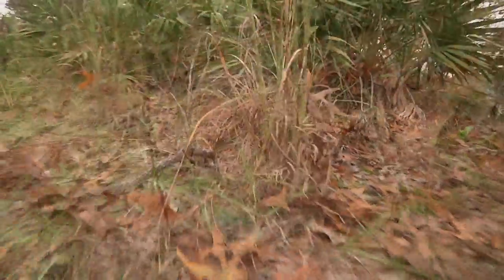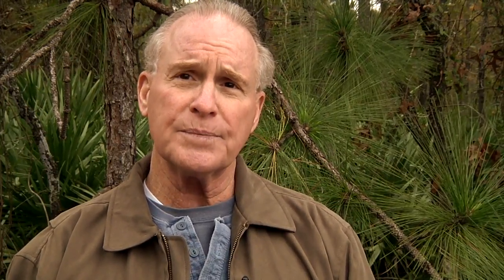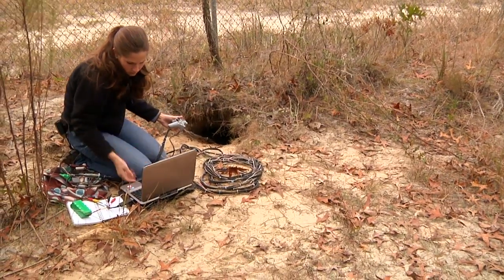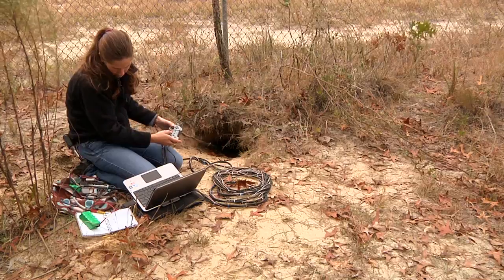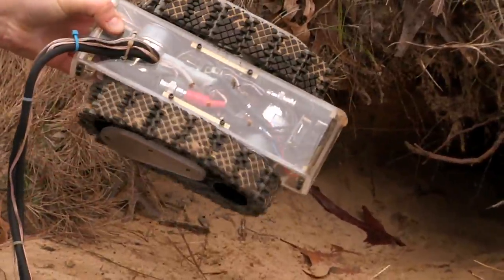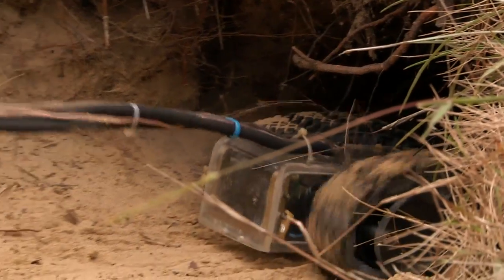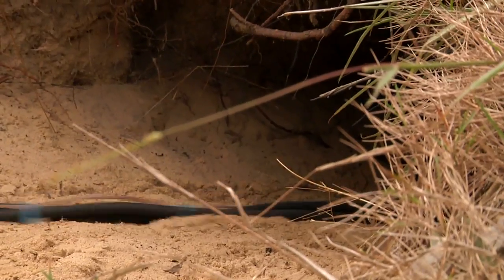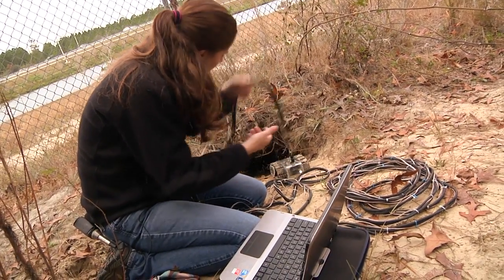Gopher Tortoise Research Robot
UNF students create a robot that solves common problems in the area of gopher tortoise research.